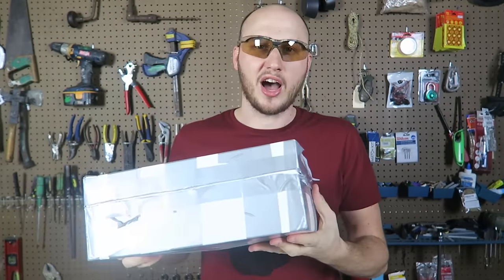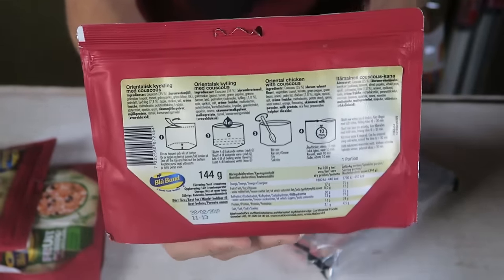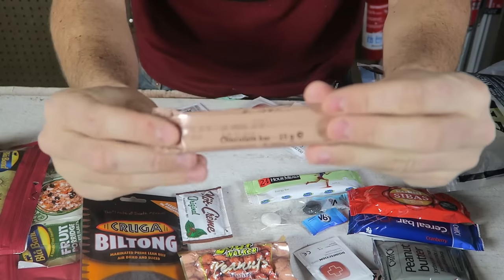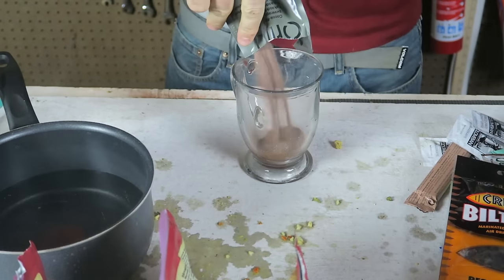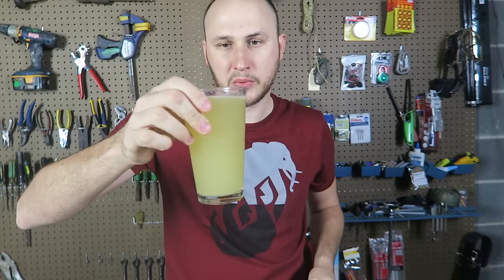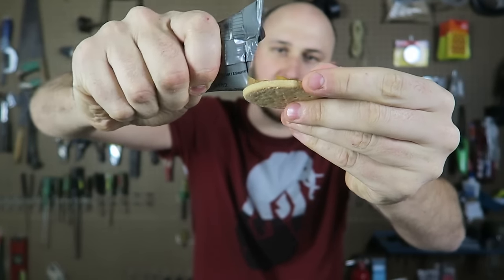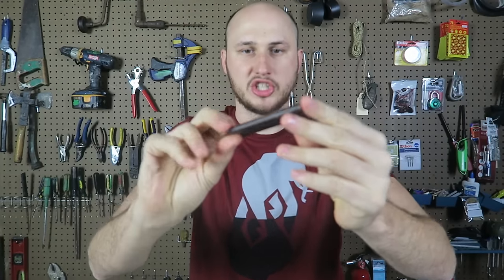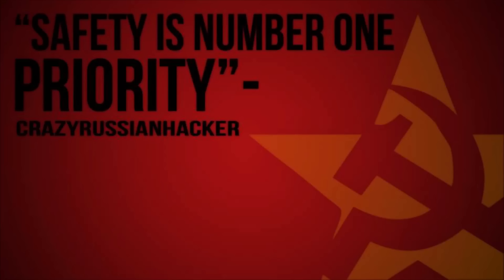Testing Swedish Military MRE (Meal Ready to Eat)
Camera gear I use to make video:
My older camera that I still use Canon EOS 60D
Editing Software